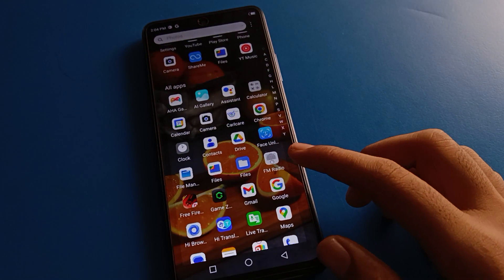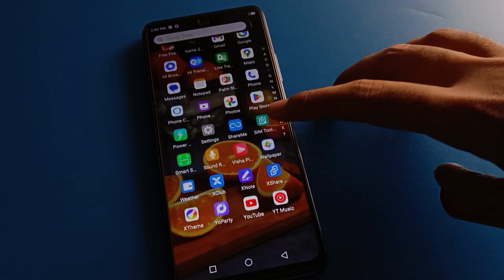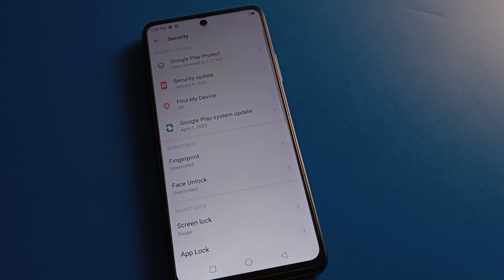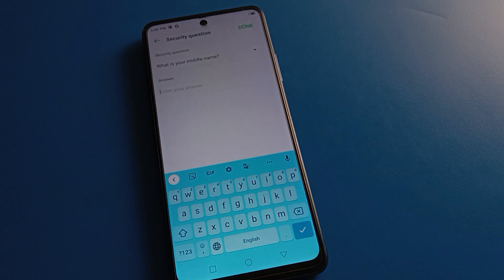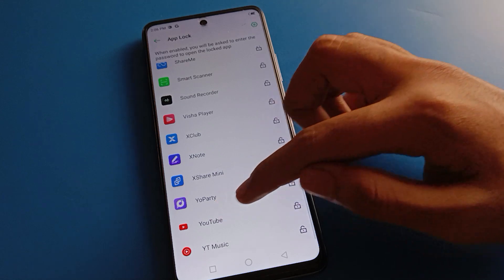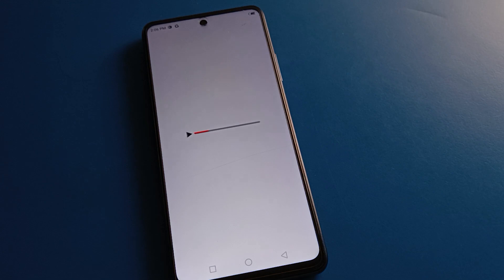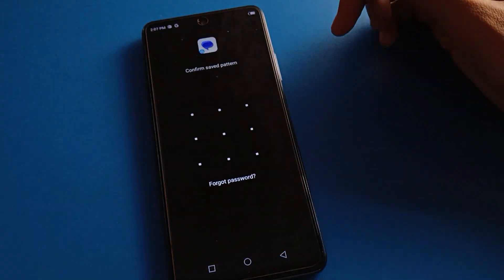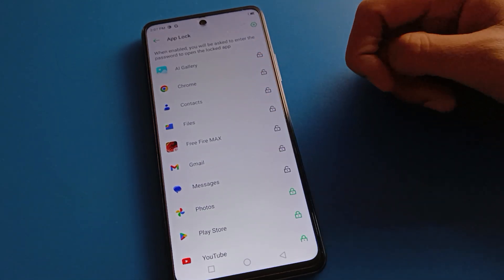App Lock setting Tecno camon 19, how to Lock app in tecno phone